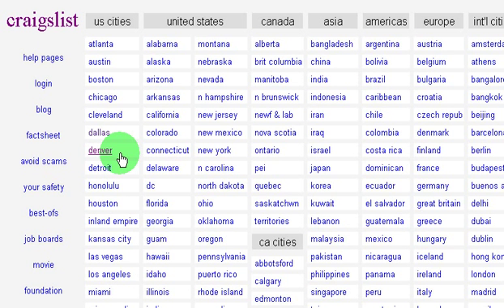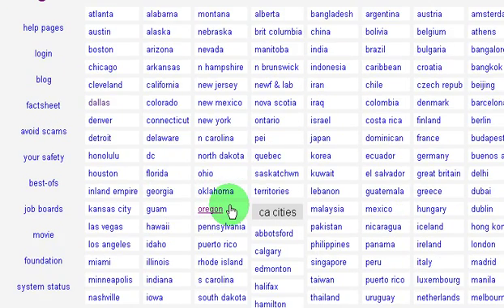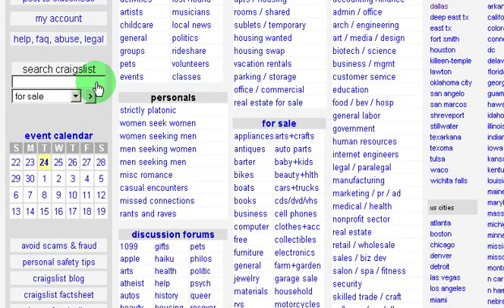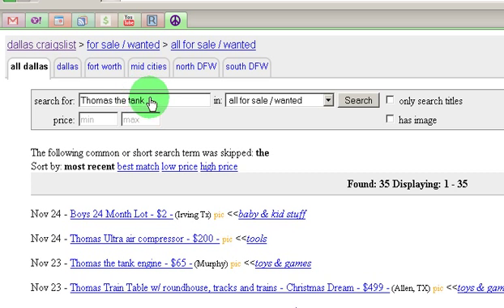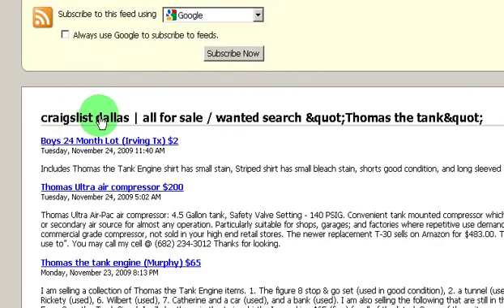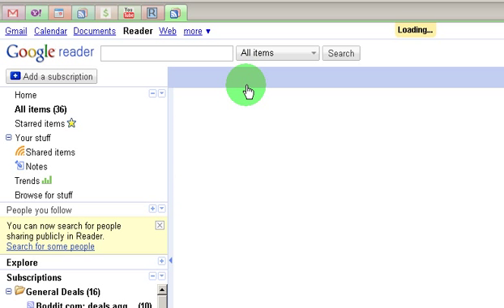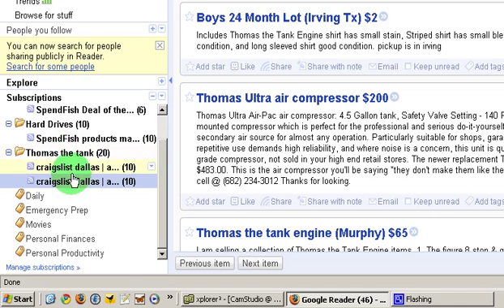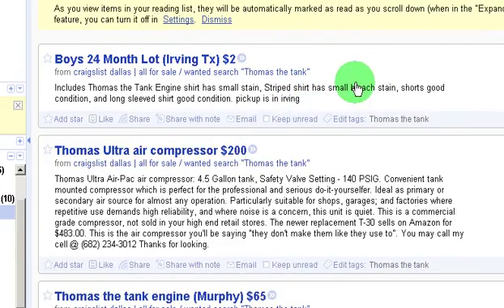Instant updates for new items on Craigslist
This tutorial shows you how to receive an instant notification when the exact item you want is posted for sale on Craigslist by turning your search into an RSS feed.